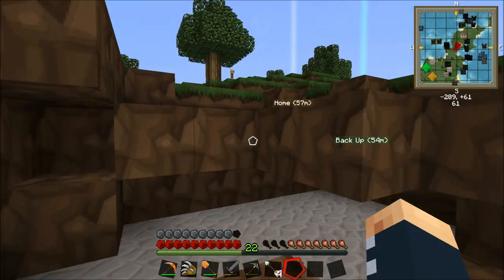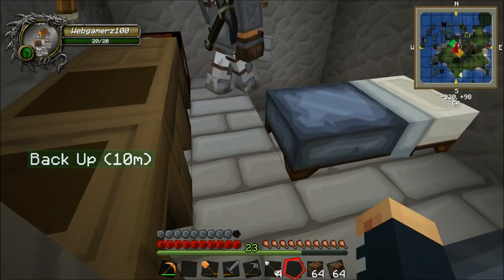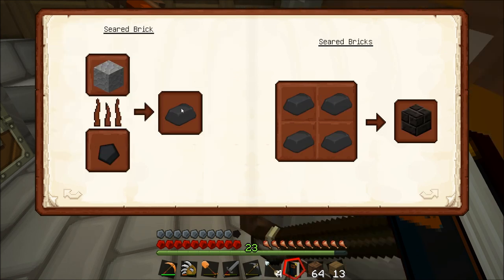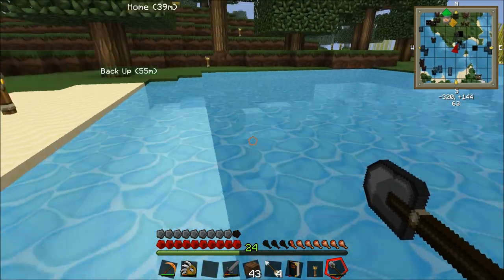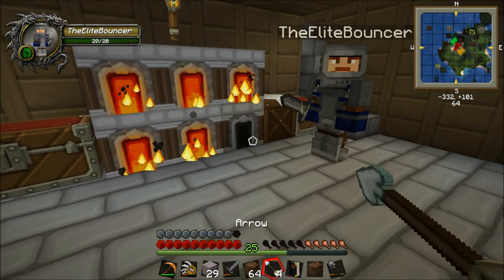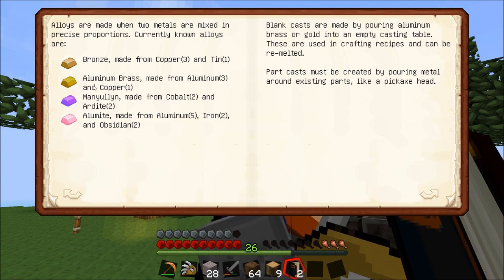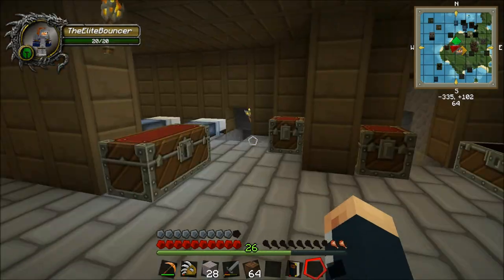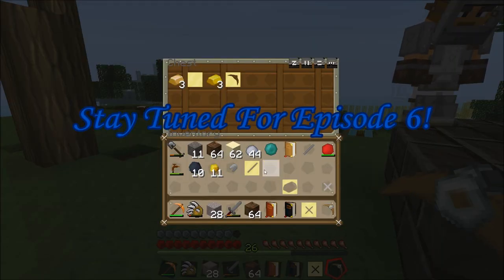FTB Unleashed #5 - Smeltery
We delve into the arts of metal casting!